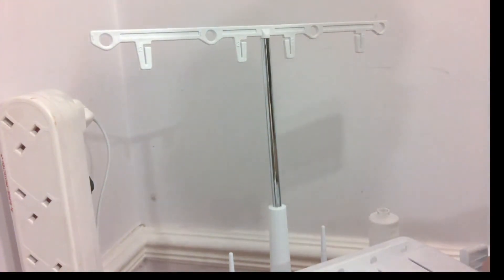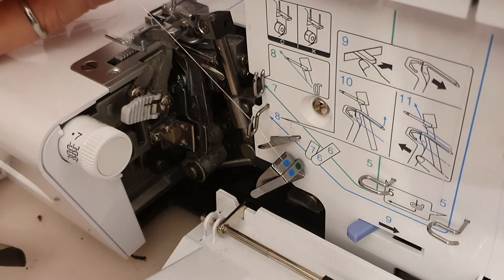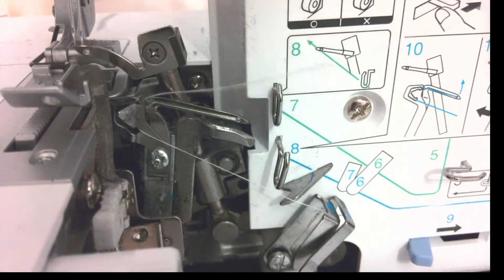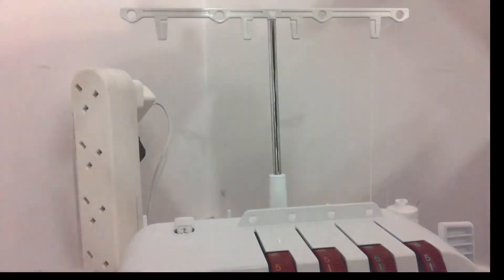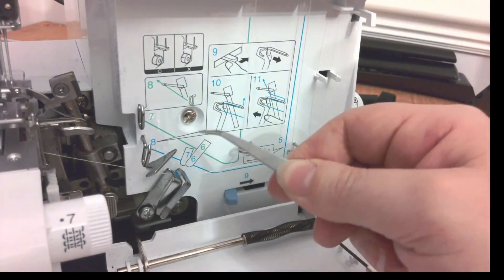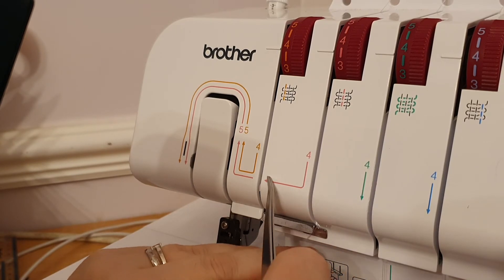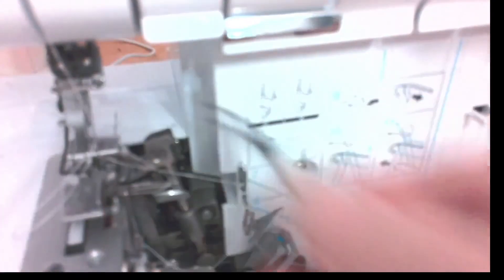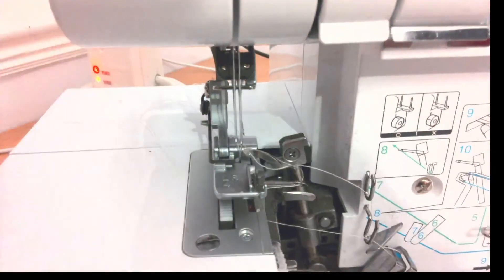How to thread up a Brother M343D Overlocker